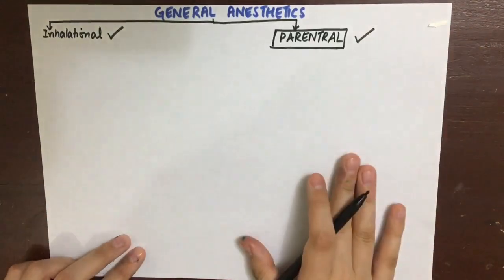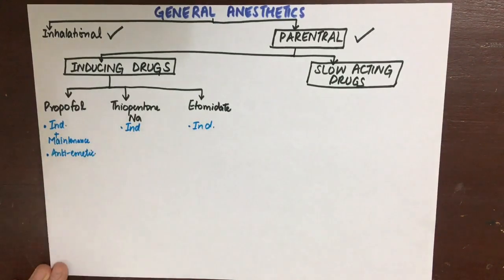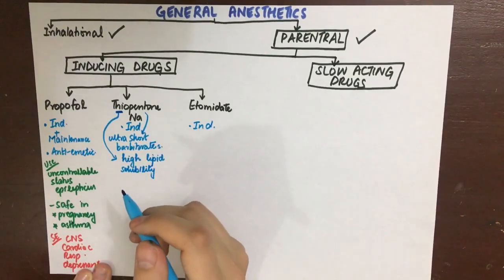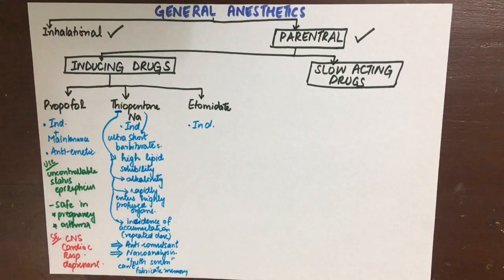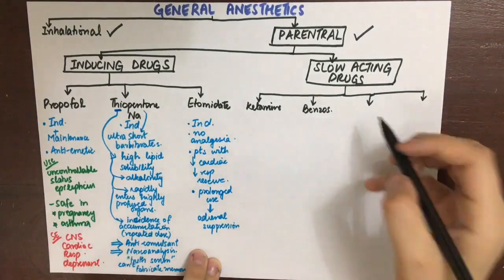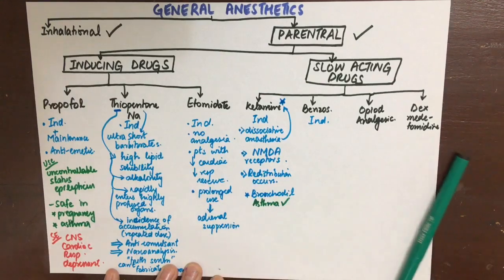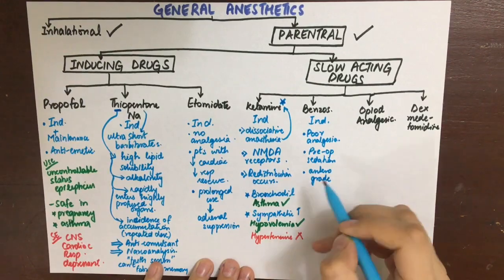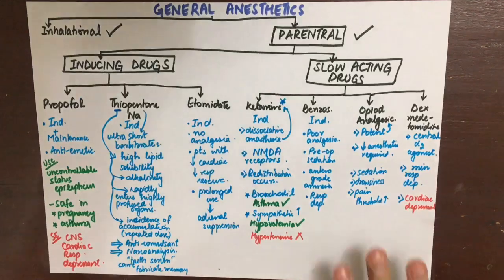Pharmacology- General anesthetics- Anesthesia- CNS MADE EASY!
Classification of Parenteral General Anesthetics
Rapid acting for induction of anesthesia
Slow acting for maintenance of anesthesia